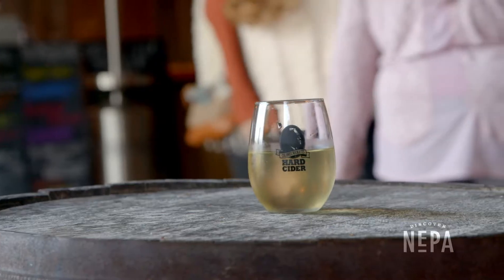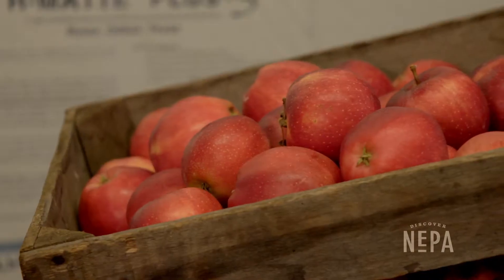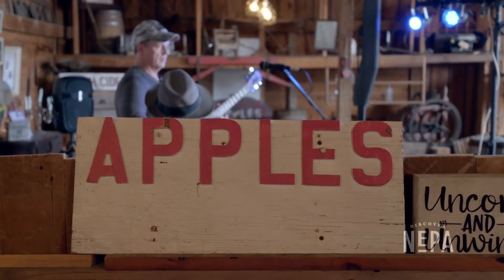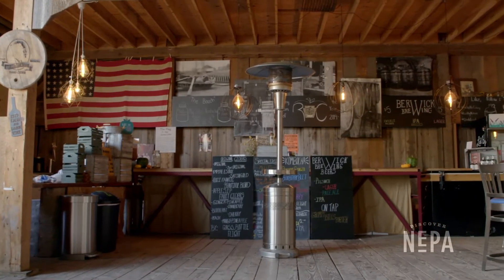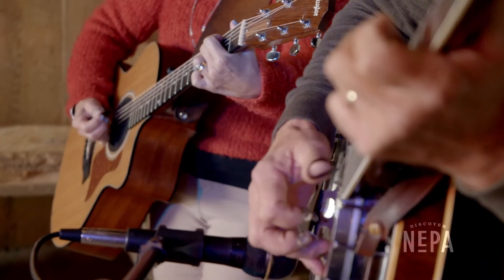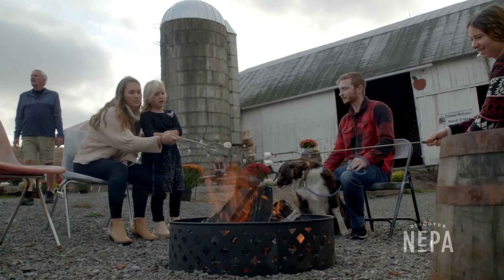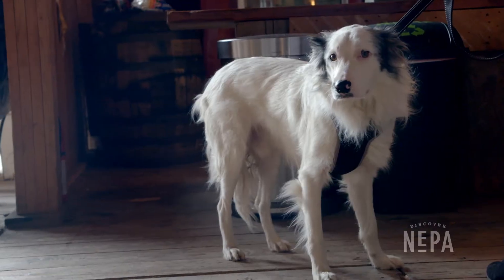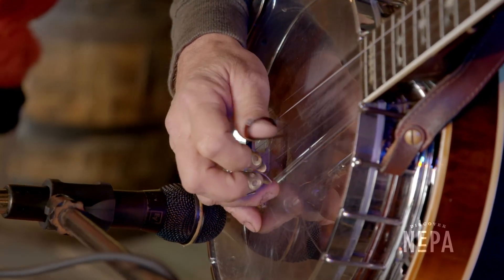Ricketts Cidery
We stopped by Ricketts Cidery in Benton for the story on their local hard ciders! See for yourself why their nineteenth-century barn was named the 2019 Tasting Room of the Year by PA Cider Fest. 🍎